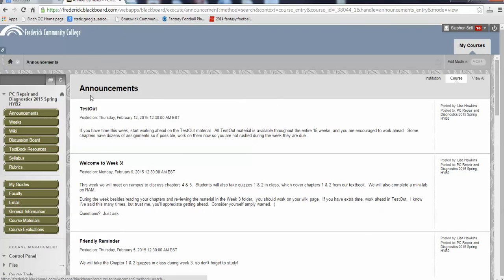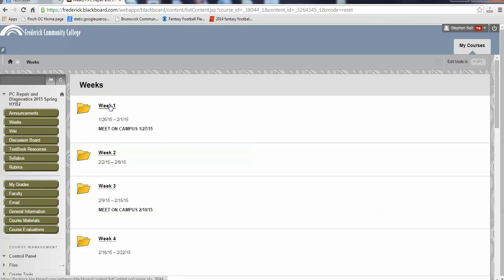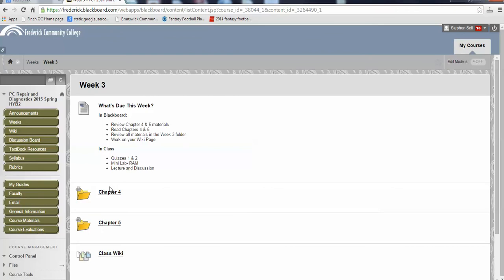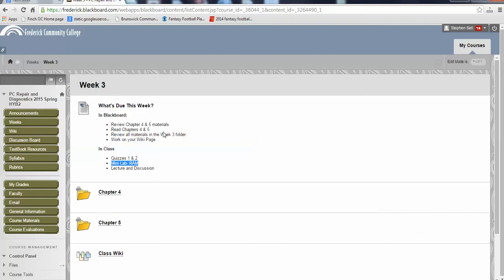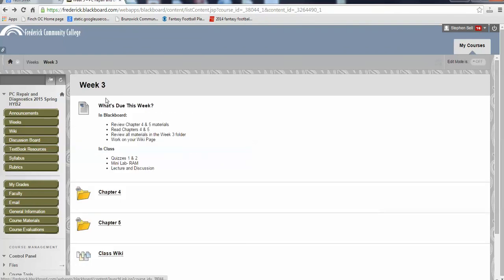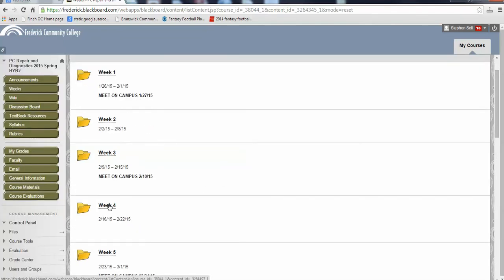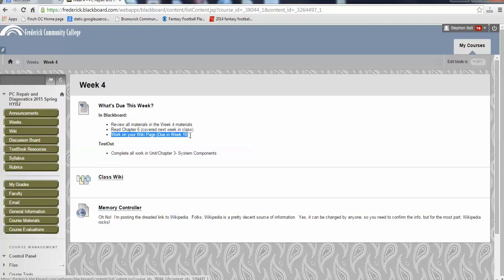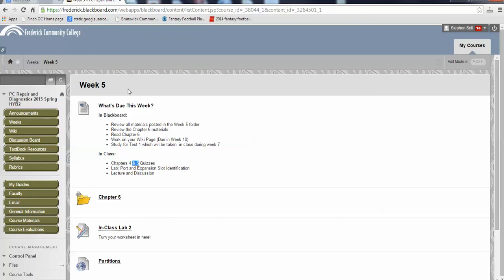CIS212 Navigate Week to Week Work